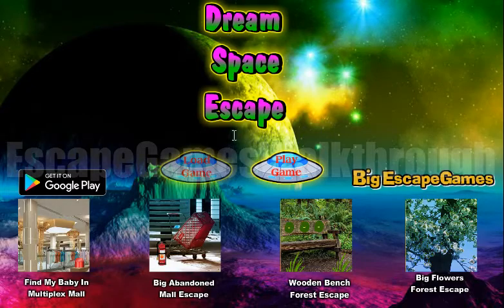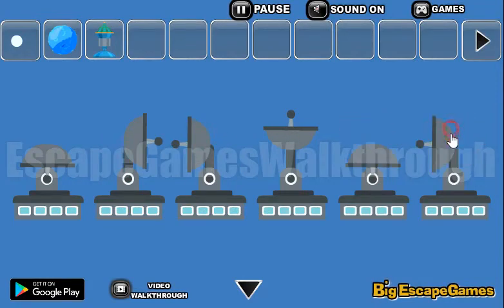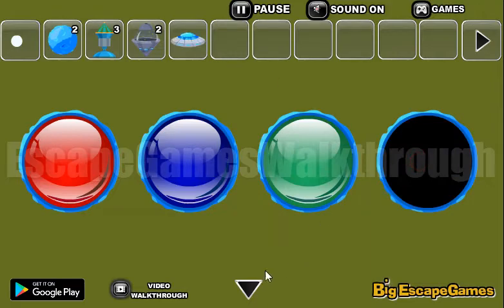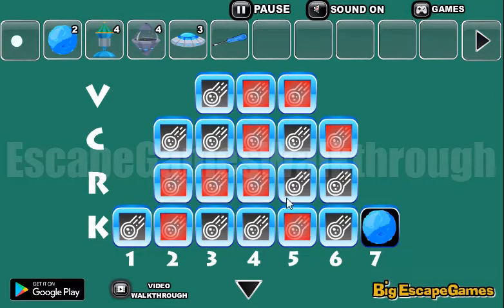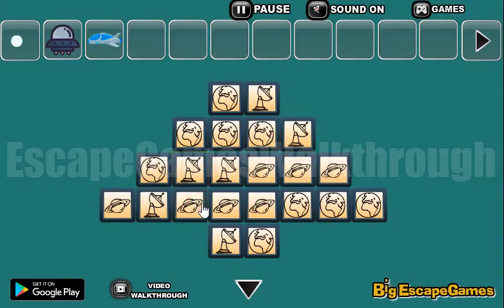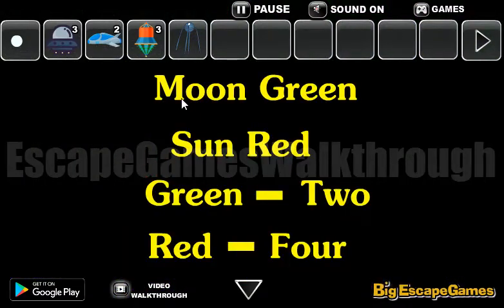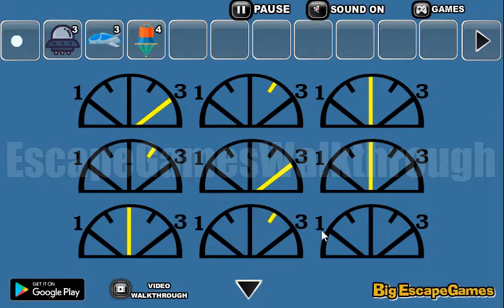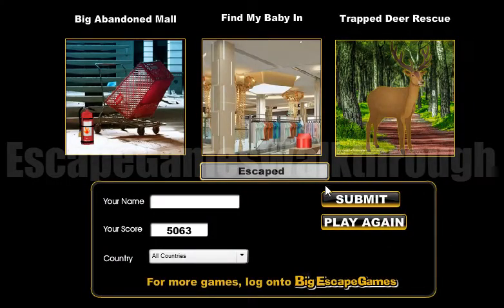Big Dream Space Escape Walkthrough [BigEscapeGames]